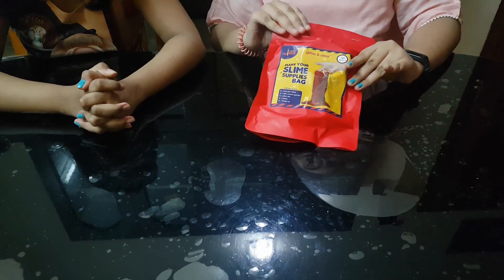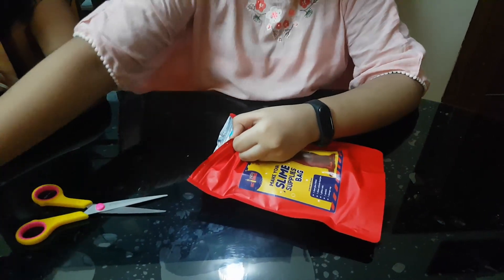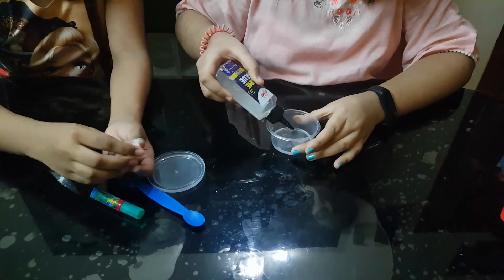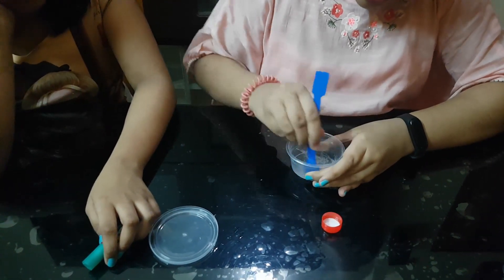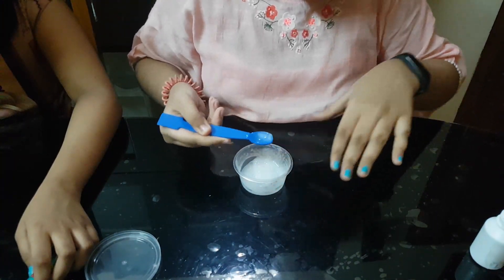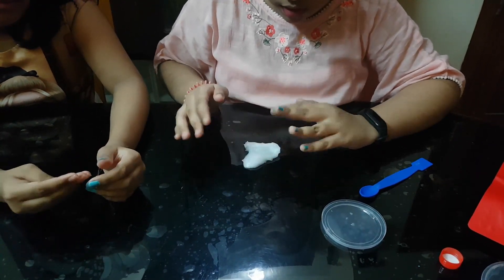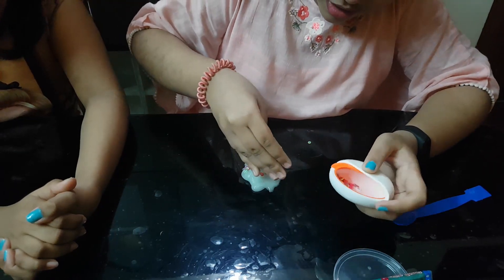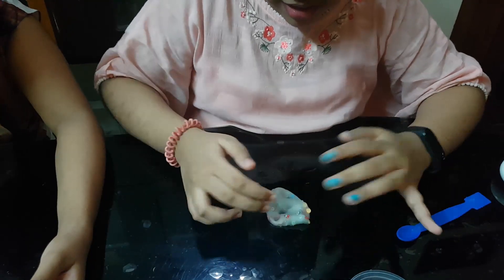Unboxing DIY Slime Kit